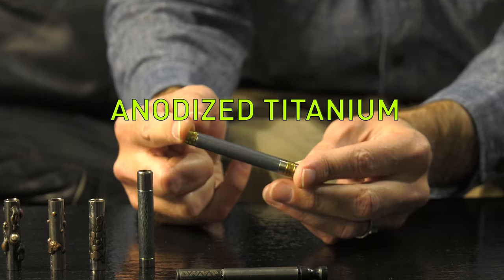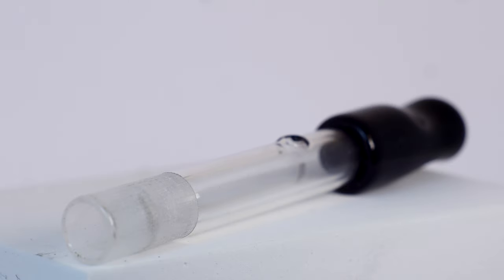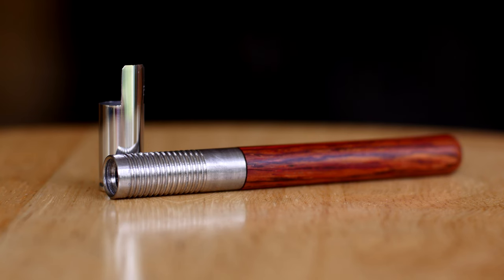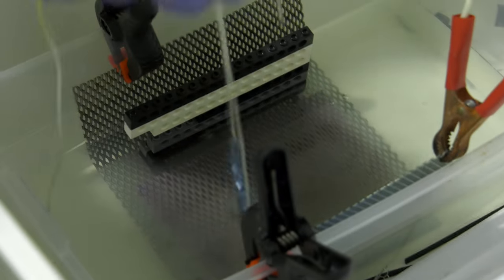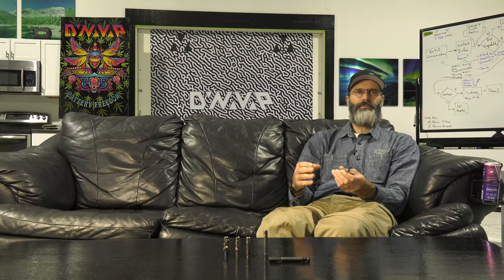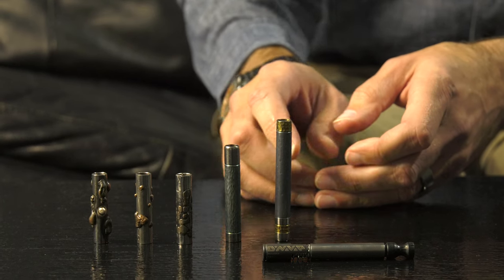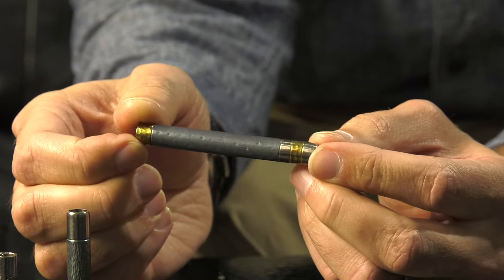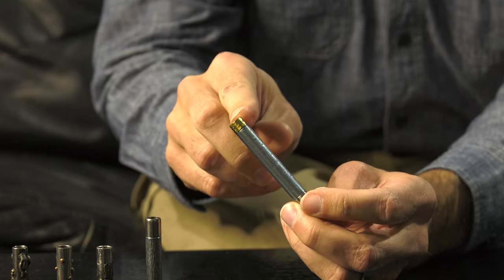DynaVap Archives | Anodized Titanium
In this episode of DynaVap Archives, George digs up one of the first Anodized Titanium DynaVap parts.